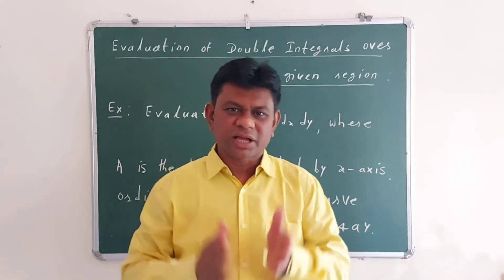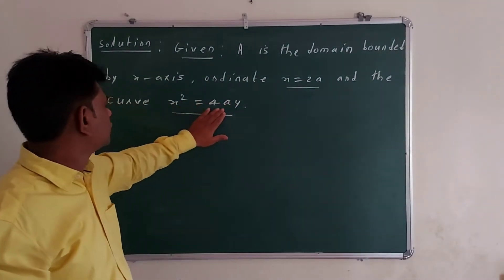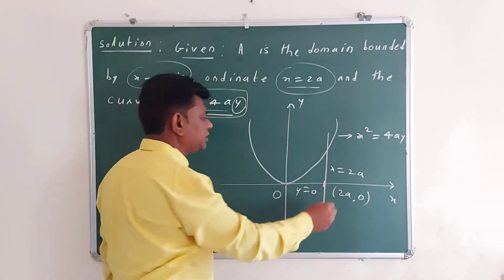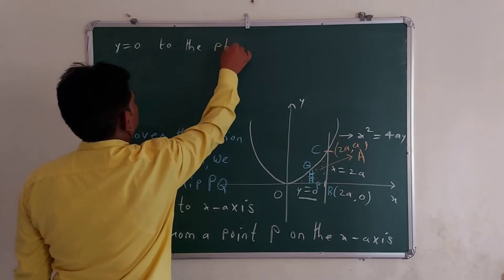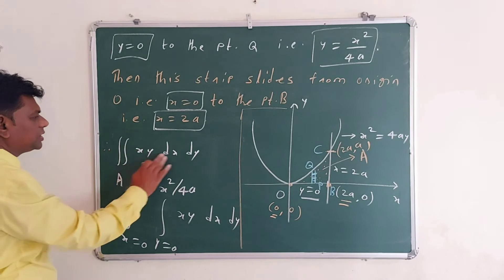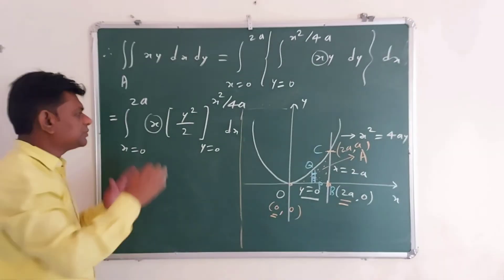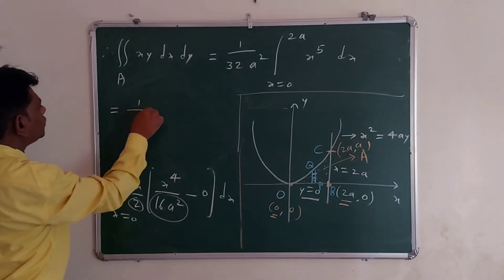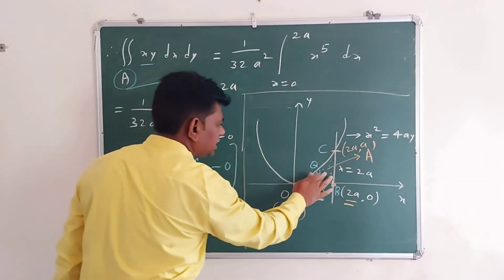Multiple Integral: Double Integral Over The Given Region - Solved Example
In this video lecture, we will discuss evaluation of Double Integral Over The Given Region.